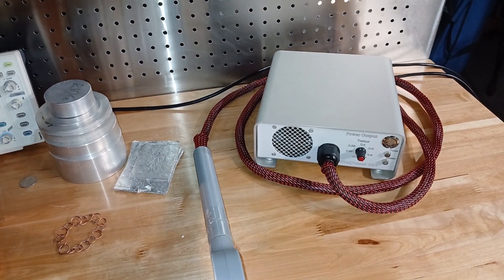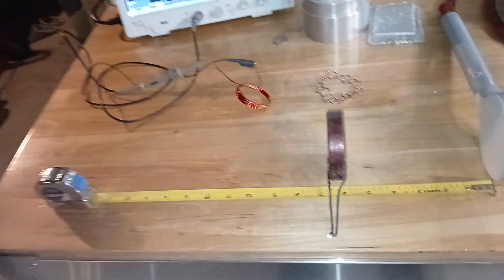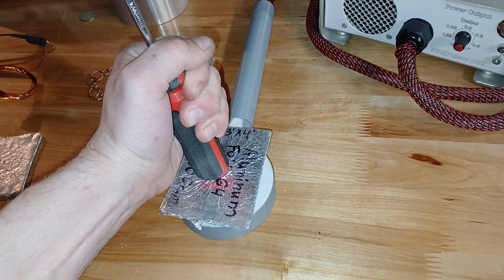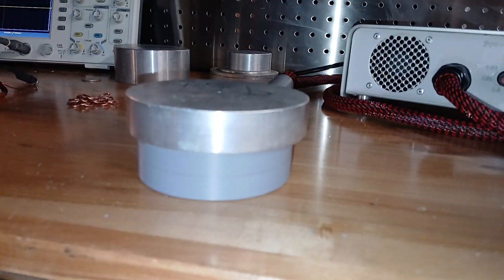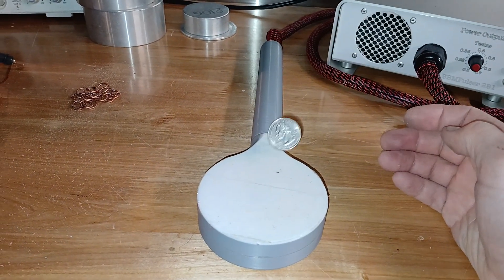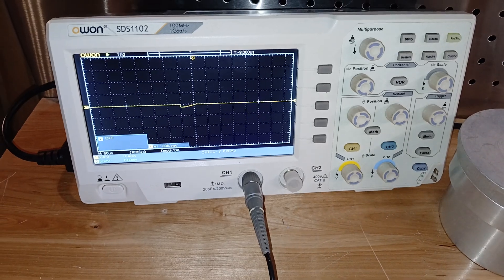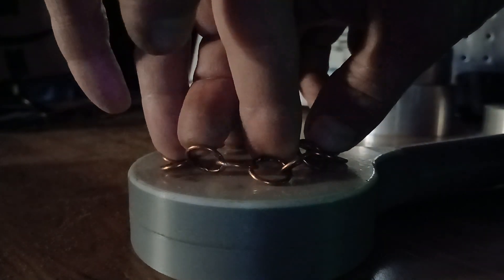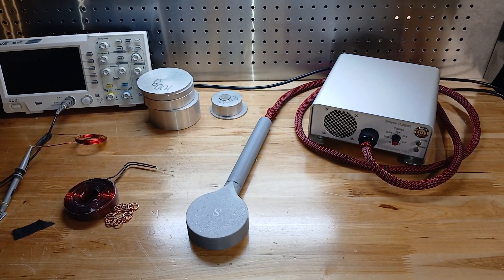211 Few different test with BBMPulser 2B1 model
Here you can find more info on this model